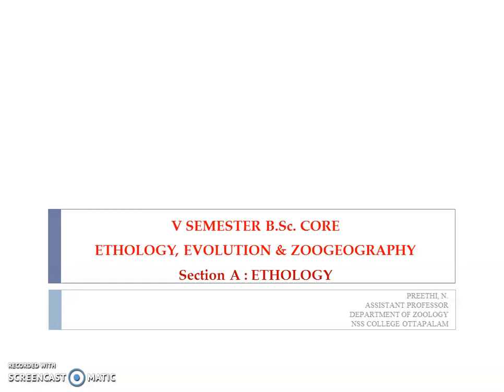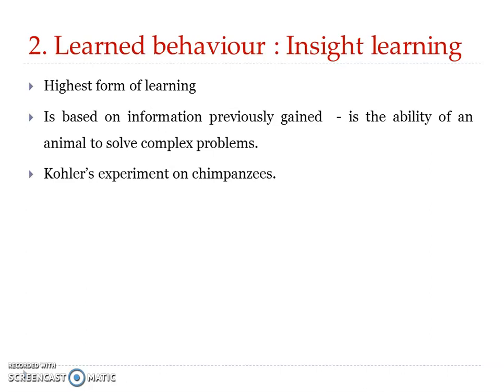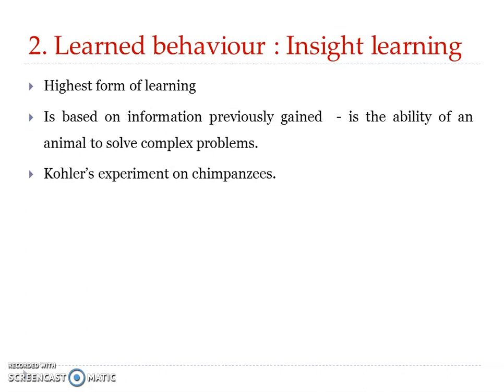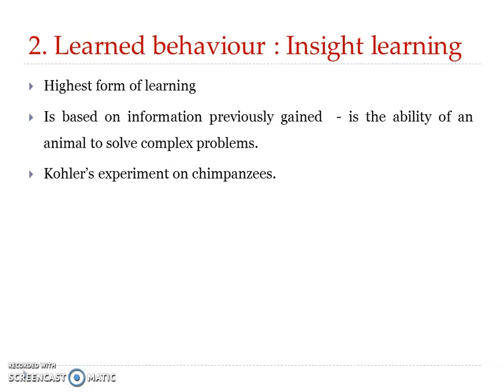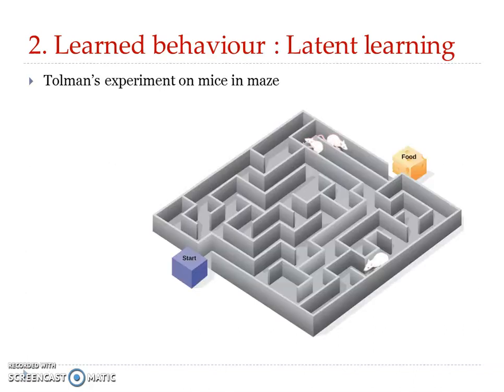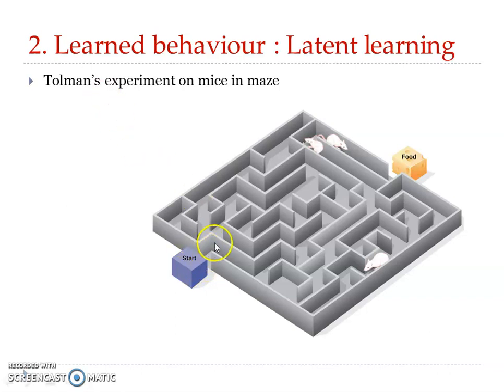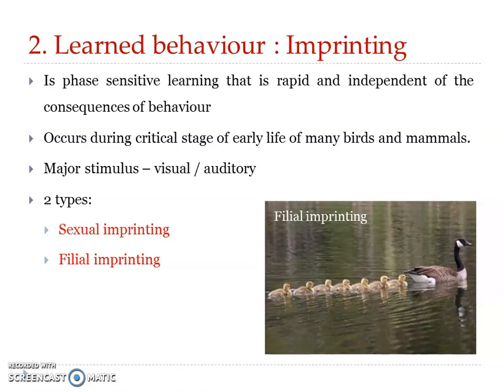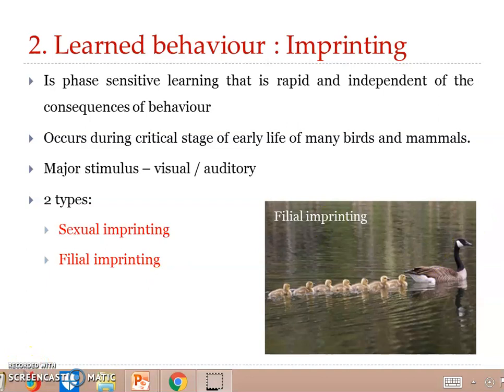Sem 5 B.Sc. Zoology : Ethology- Learned behaviour- 2